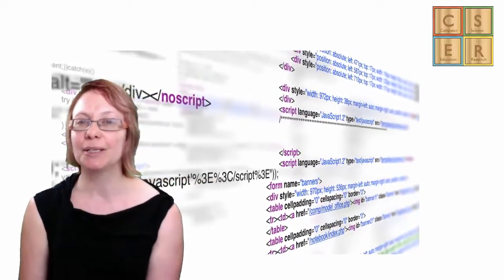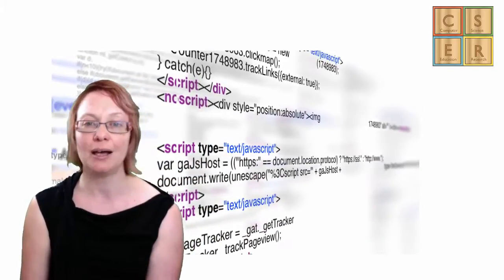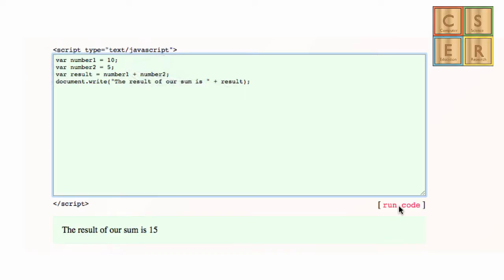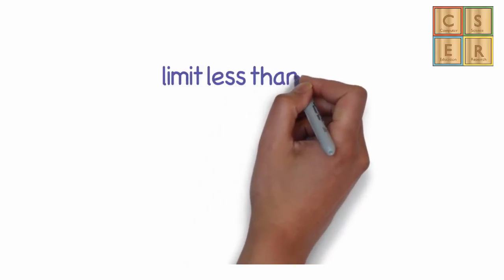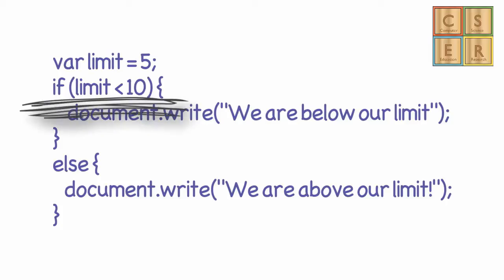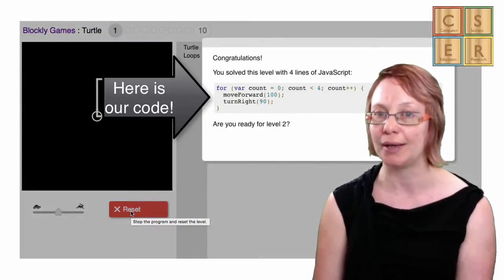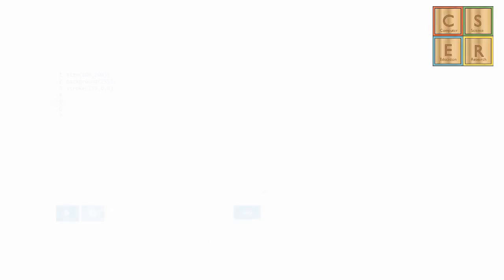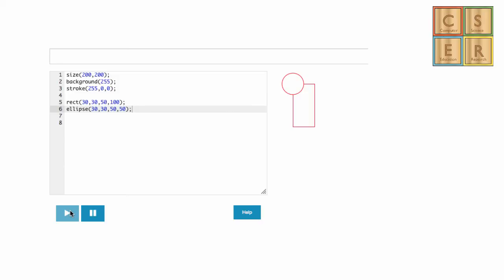Introduction to General-pupose Programming Languages